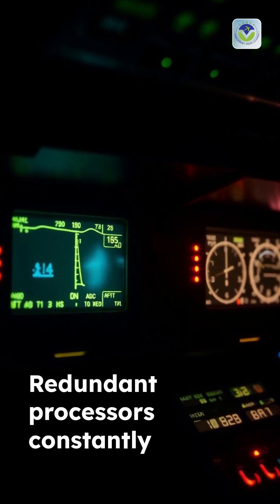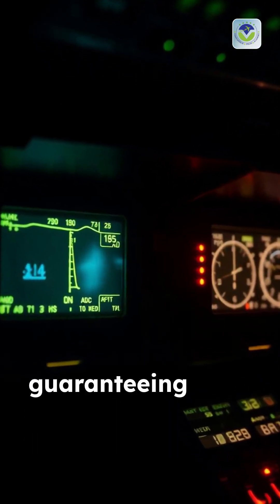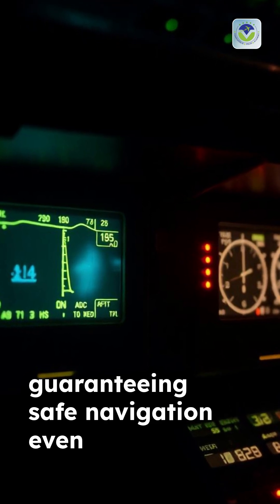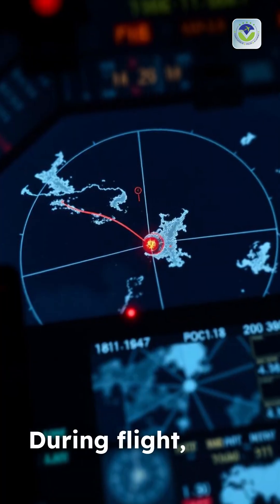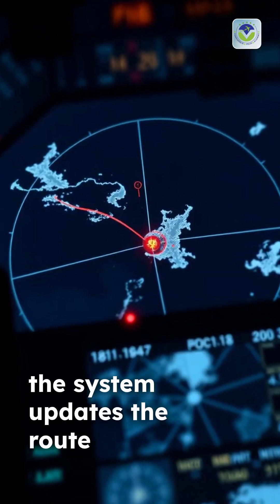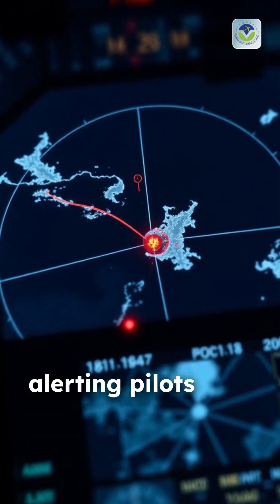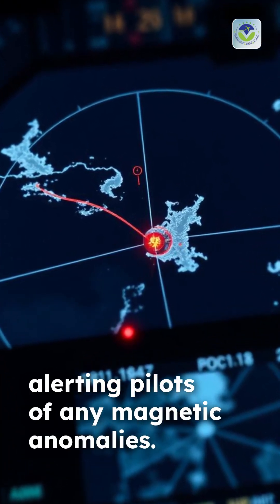🧭 Navigating the Top of the World: The Role of the Inertial Reference System (IRS)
Call Free Consultation -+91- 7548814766 , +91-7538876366